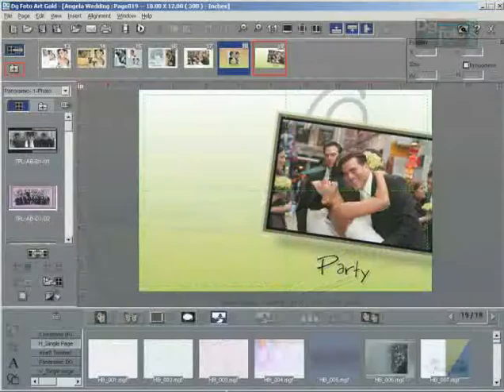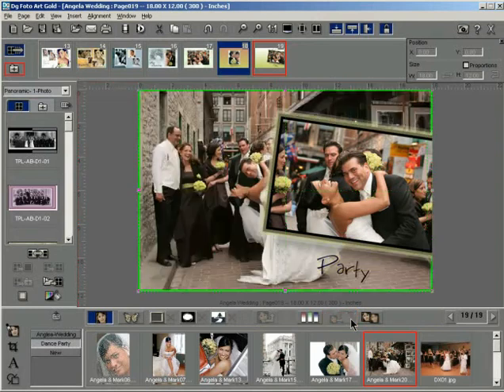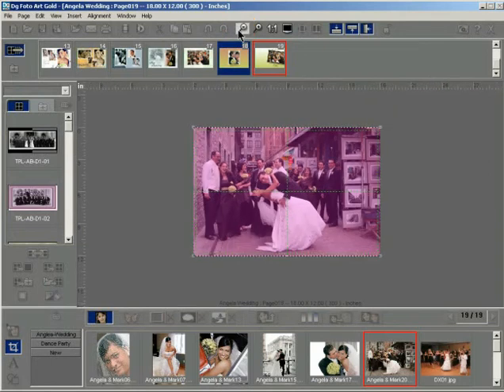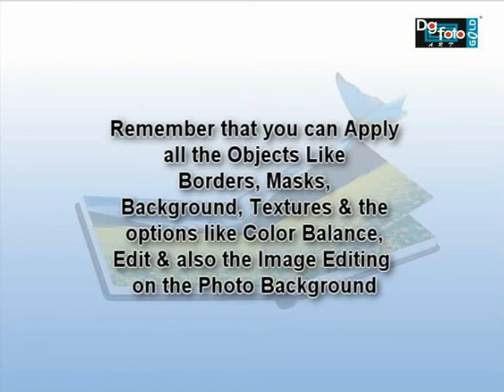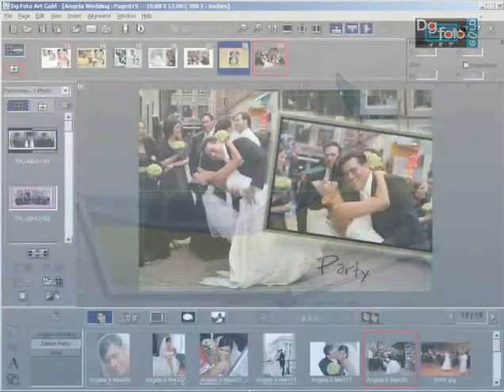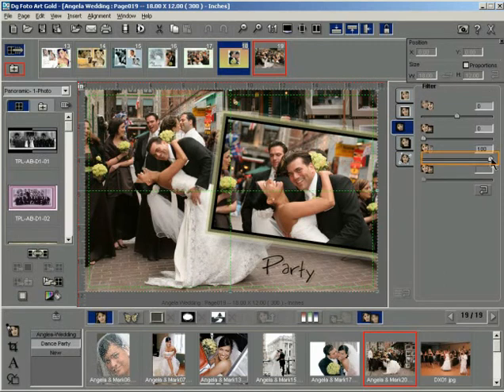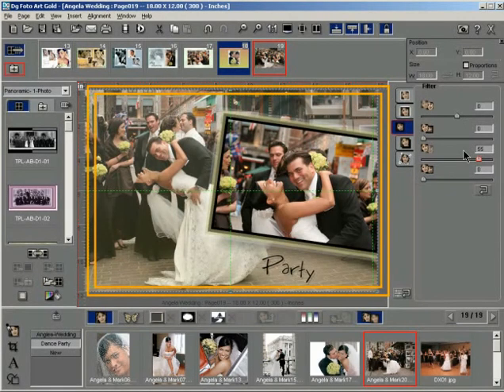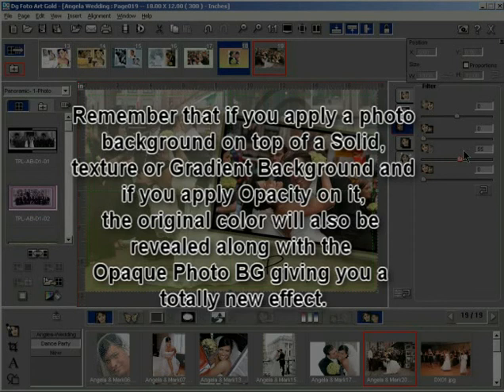Photo as BackGround in Dg Foto Art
Training Video: Photo as BackGround in Dg Foto Art